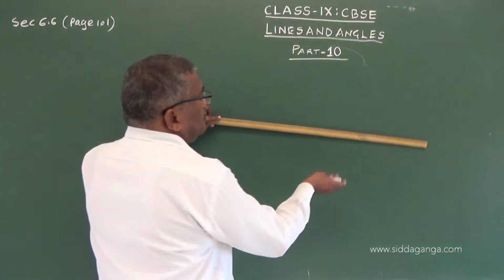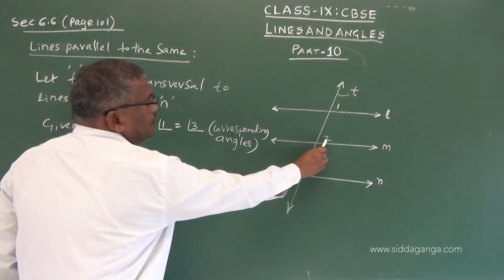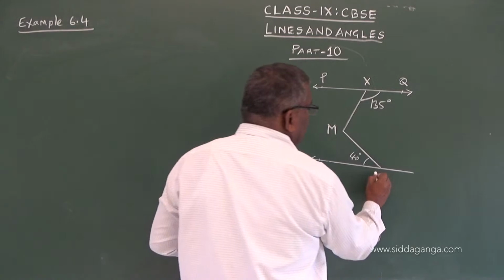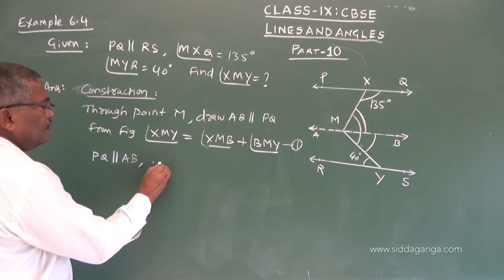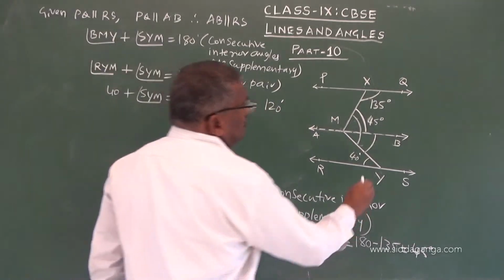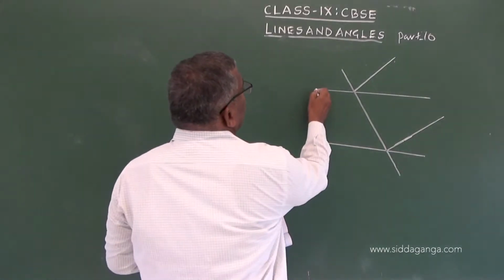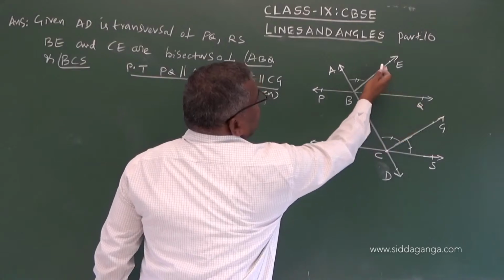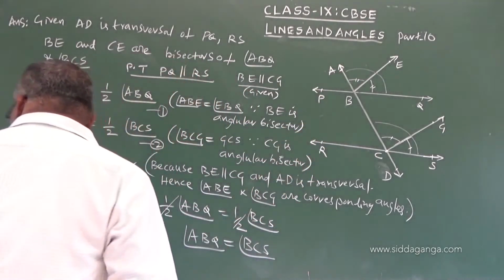CBSE IX - STATE 9TH - MATH - LINES AND ANGLES - PART 10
Mathematics by Ujjanappa sir